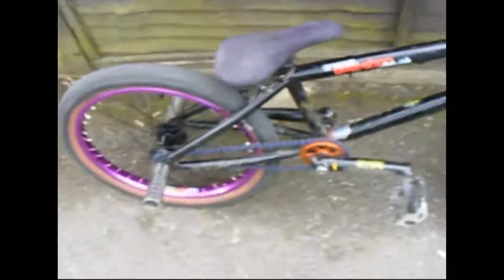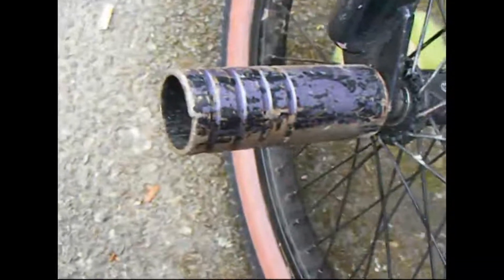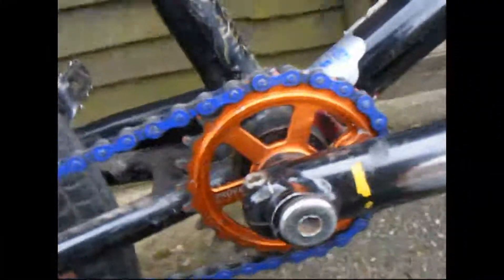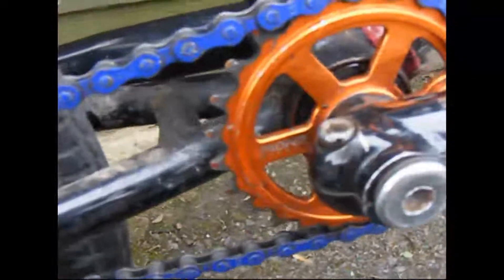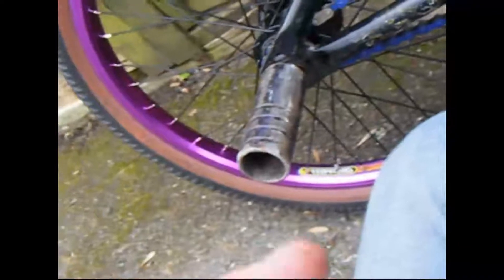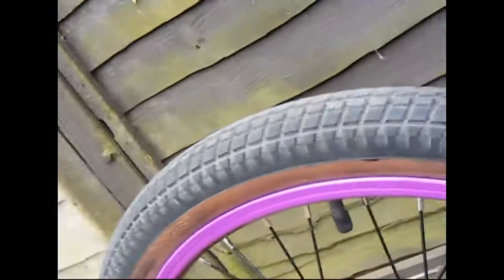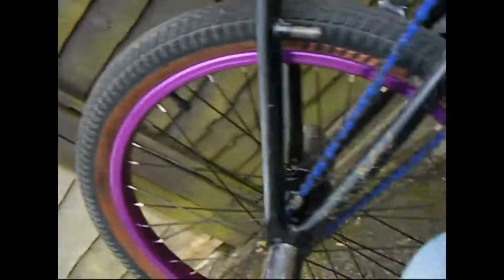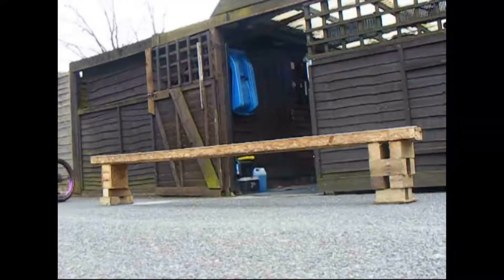Bike Check 02-04-2011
Lush

Frame: WeThePeople Olive/Black
Forks: Mirraco black
Bars: Salt black
Stem/Headset: Mirraco stem raw/silver head set FSA orbit
Wheels: savage back savage front
Tyres: Odyssey Atken P-lyte Front (20x2.25) and (20x1.90)back
Pegs: Animal MK3 light front and back left and right some random ones cut down to 4 inches
Seat/Post/Clamp: Seat WeThePeople Slim black post salt Black clamp mirraco black
Grips/Barends: ODI grips black and glow in the dark federal nylon barends
Cranks/Pedals: Mirraco Cranks wellgo pedals
Sprocket/Chain: Proper microlight sprocket orange blue KMC chain